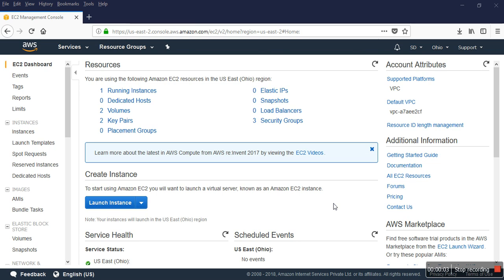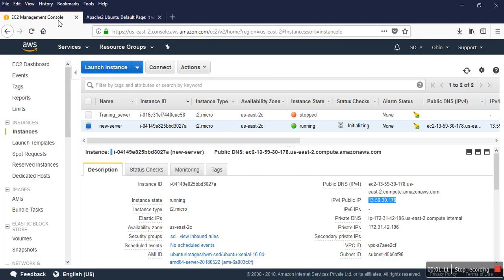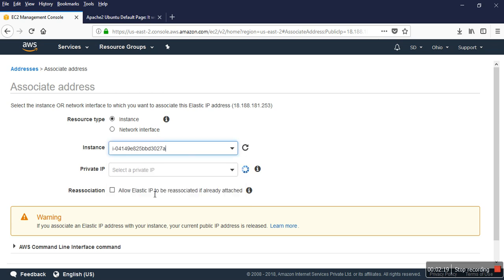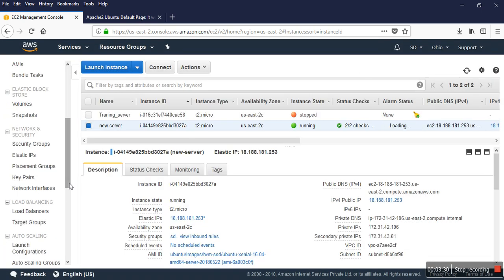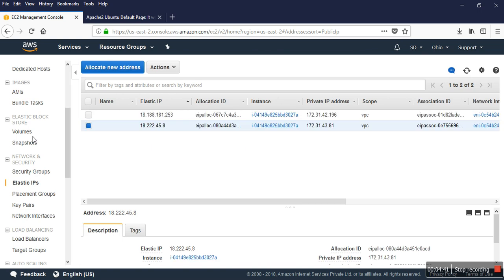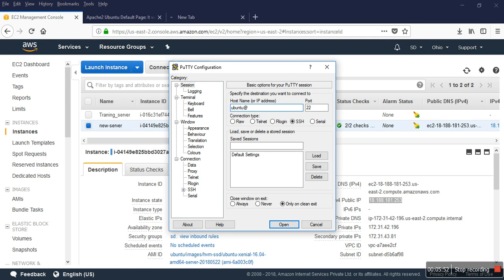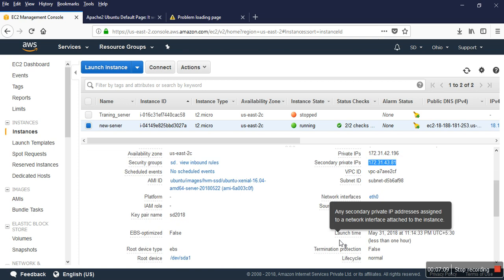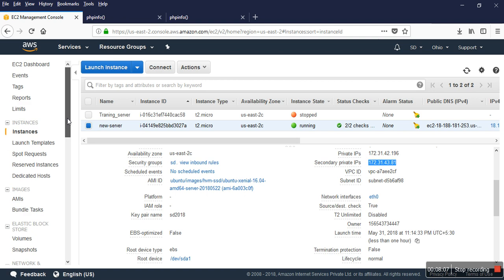How to Assign Multiple IPs Address to one EC2 Instance.